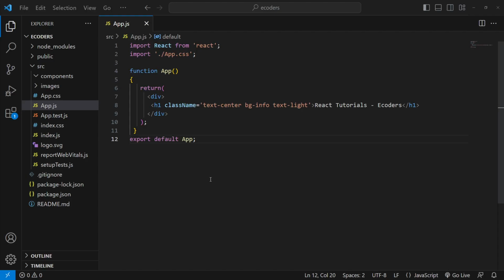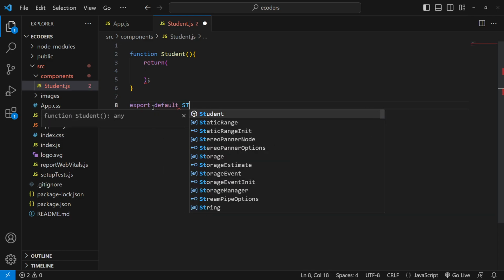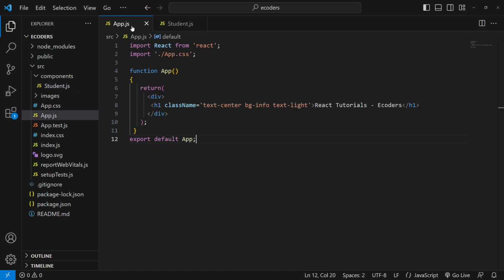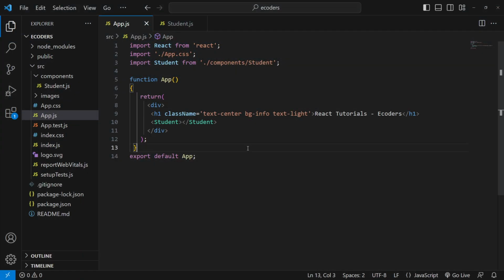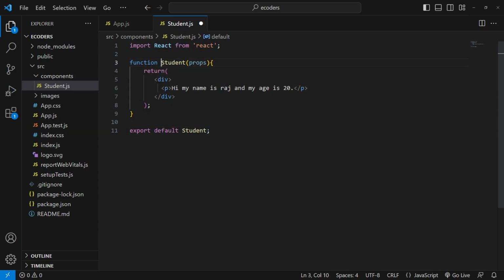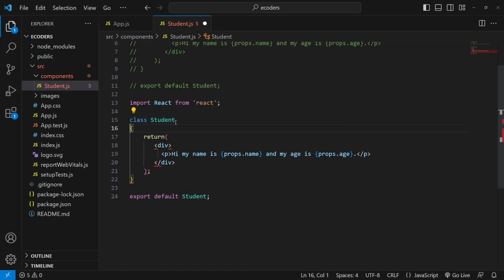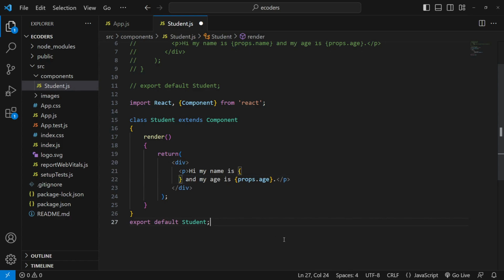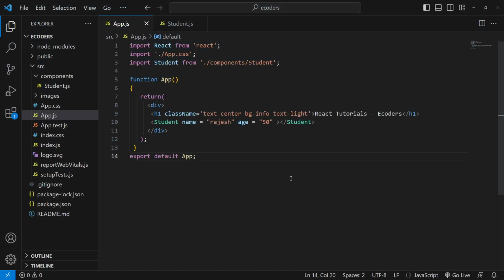013 props in functional and class component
In this video i have shown that props can be created both in class and functional components. and how we can send props from parent to child components.